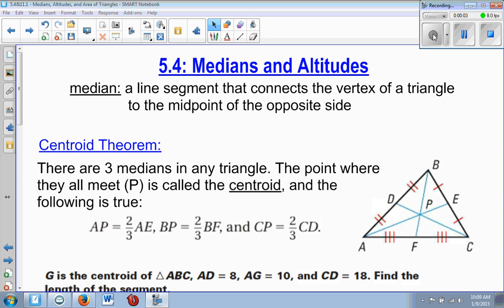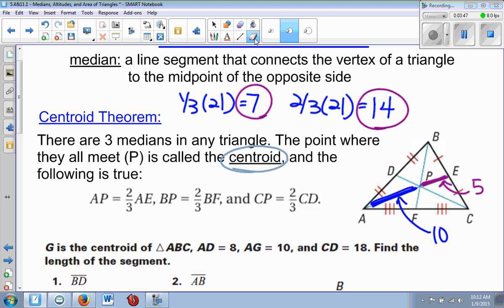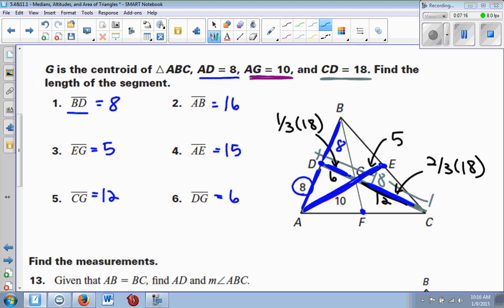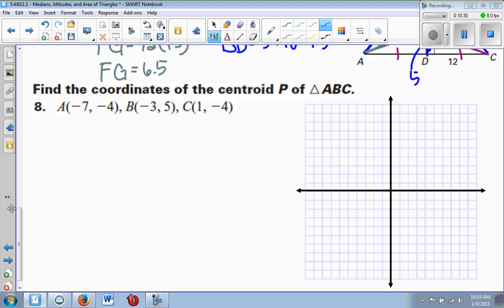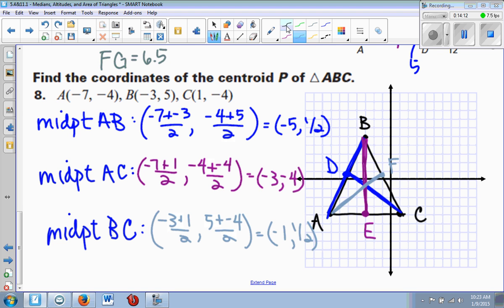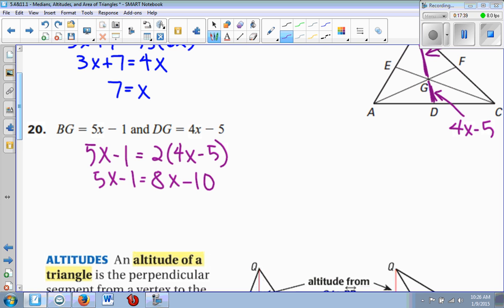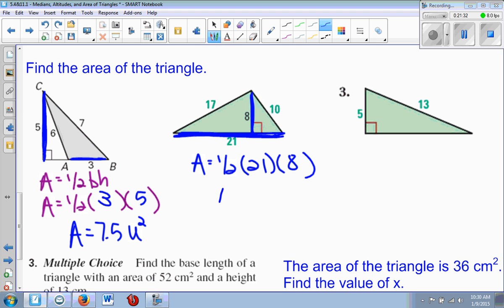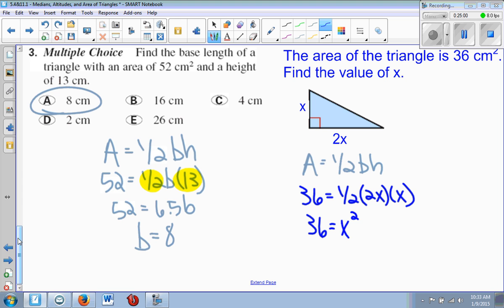5 4&11 1 Video Lesson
3rd & 4th - Watch for class on Tues 1/13

8th - Watch for class on Wed 1/14